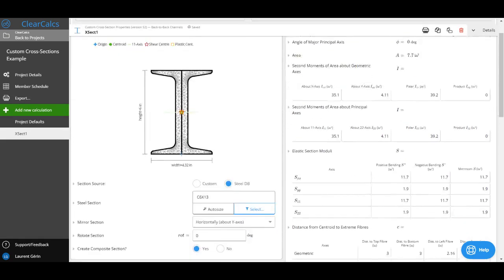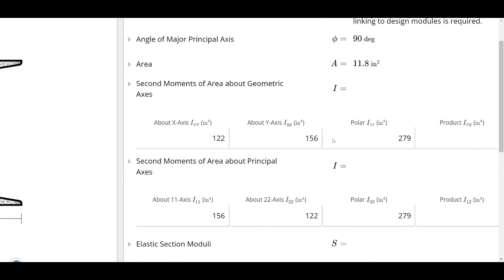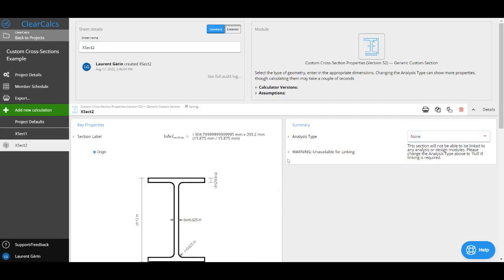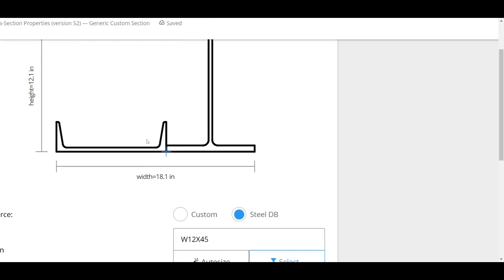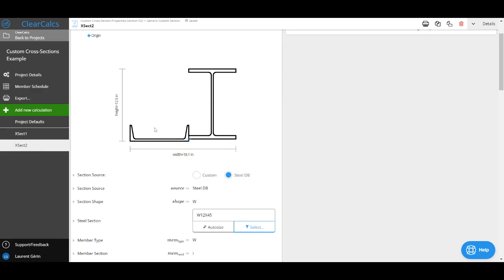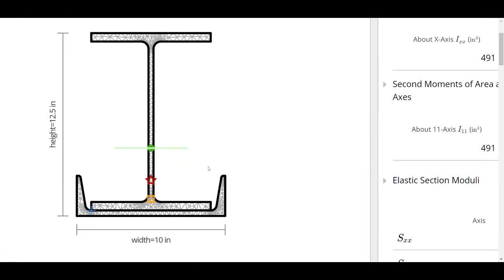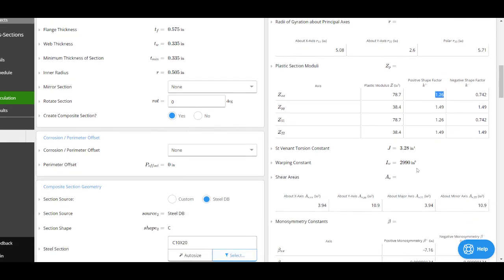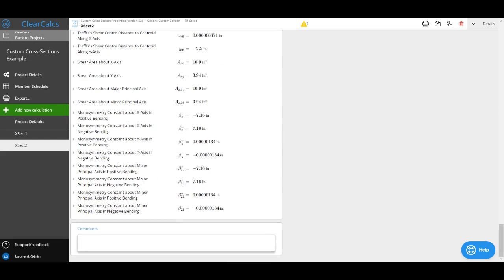Custom Cross-Sections - Example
Perform lightning fast analysis of any arbitrary cross-section. Default options make it easy to input the geometry for I-section, T-sections, angles, Cees, Zeds, and more. Analysis outputs include everything from second moments of area to section moduli to warping and torsion constants. Within the ClearCalcs platform, arbitrary cross-sections can be linked in to design calculators to use your custom cross-section in a design.